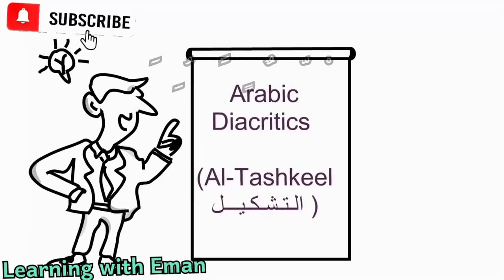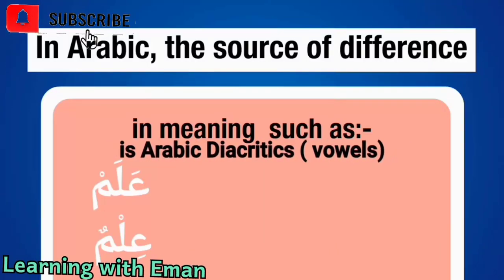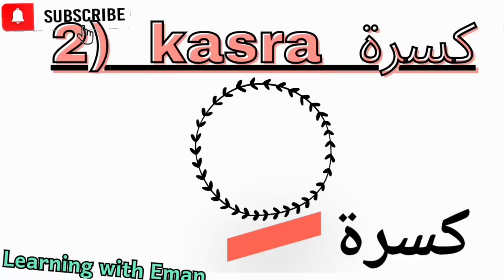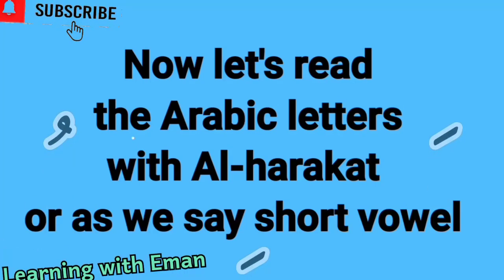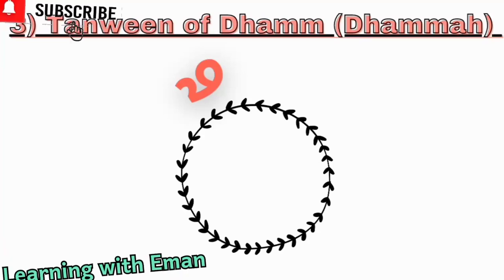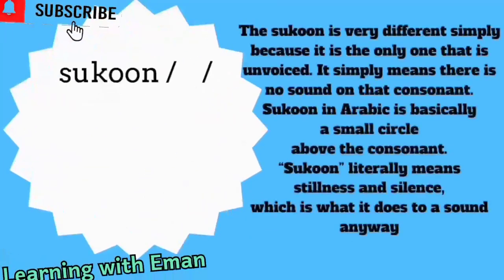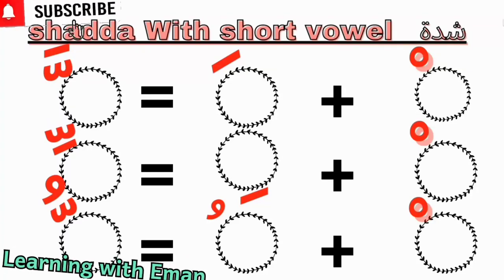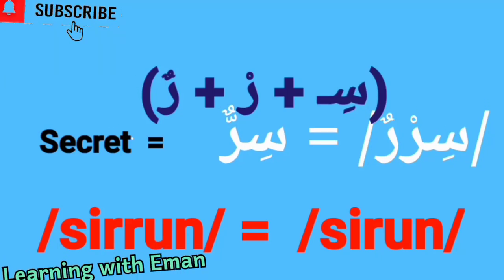(Learn Arabic _ Adjust Arabic letters to read words correctly | Arabic diacritics(Tashkeel - Harakat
Learn  Arabic_This video is about the Arabic diacritics. Diacritics in Arabic are marks that accompany consonants. In this lesson we cover the arabic three vowels . These are the fathah  , kasrah  , and Dhammah. There is also something called Tanween. Besides these, there are two others: sukoon and shaddah.  In this video we also provide several examples of diacritics

Learn the diacritical marks. These small marks above and below consonants give life to Arabic letters. We teach you how to correctly pronounce Arabic words.  We also have exercises to help you practice. Get Fluent in Arabic
This video is about the Arabic diacritics. It's for beginners to be able to pronounce Arabic in the .correct way

In this video, you will learn Arabic letters change their shape according to their position in a word.